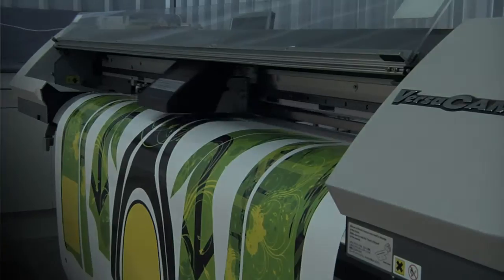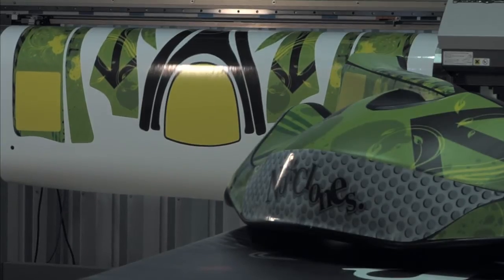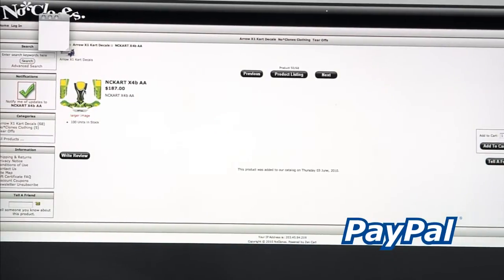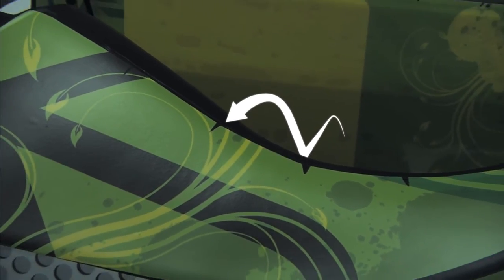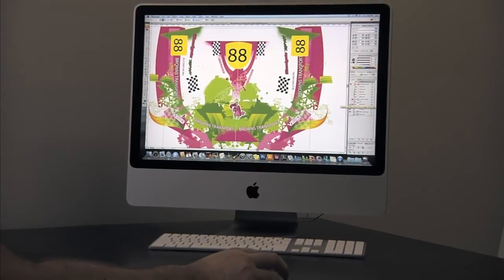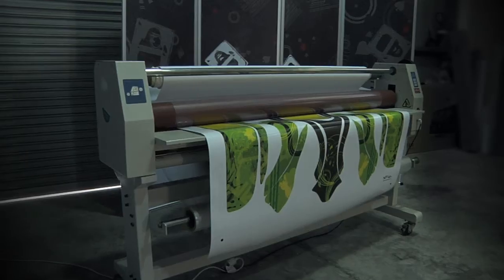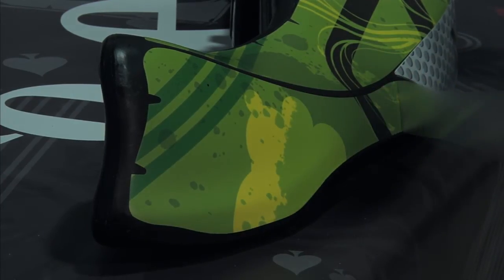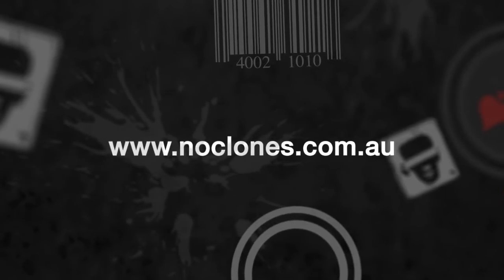No*Clones Kart Decals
Complete Custom and Stock Kart Decal Printing